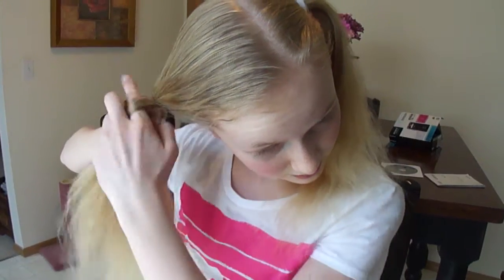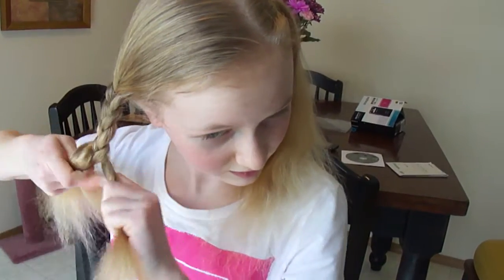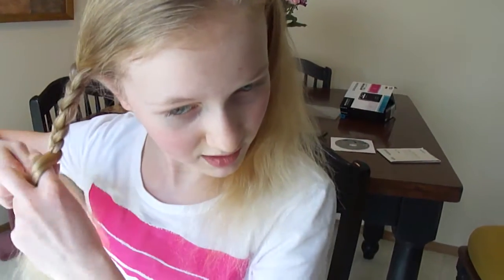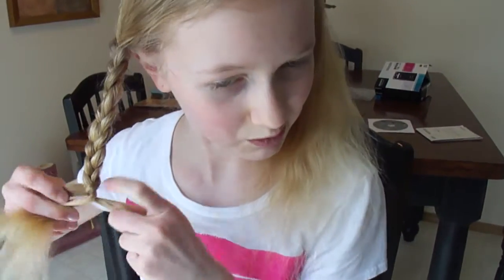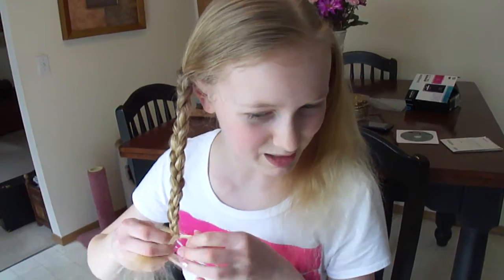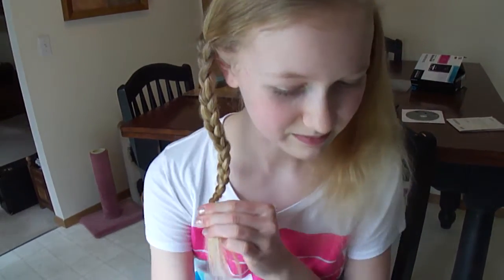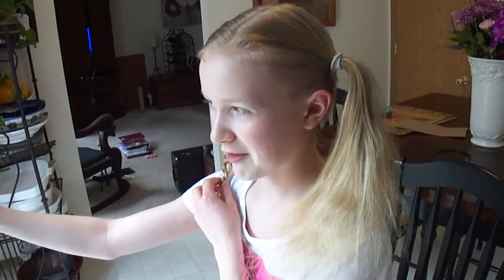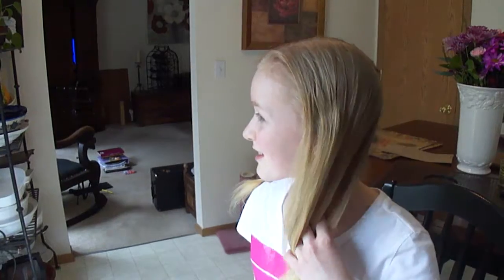Elise learning to demonstrate braiding. Her first video!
A young girl learning to express herself, and conveying information she hopes will be useful to others.